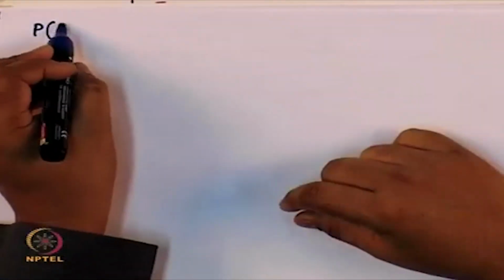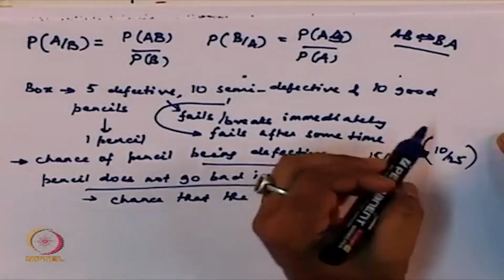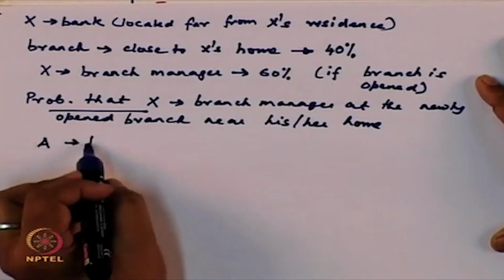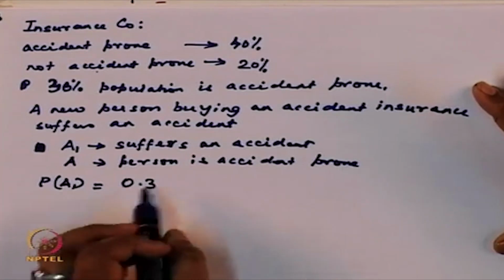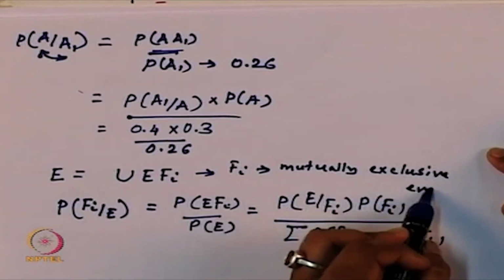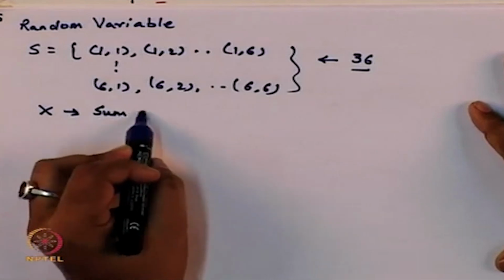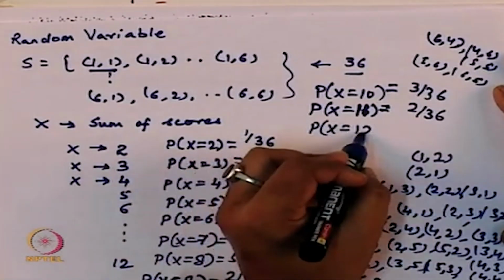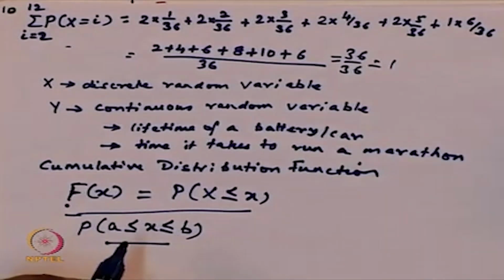ConditionalprobabilityandRandomvariables ch17sp swayamprabha